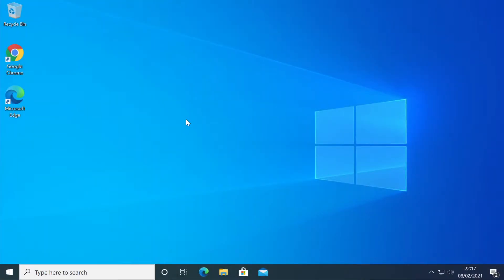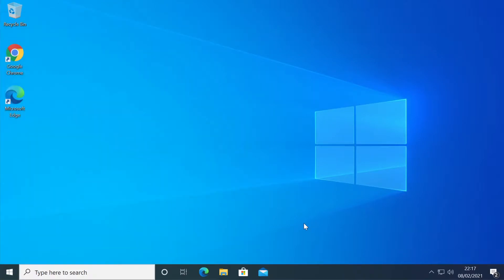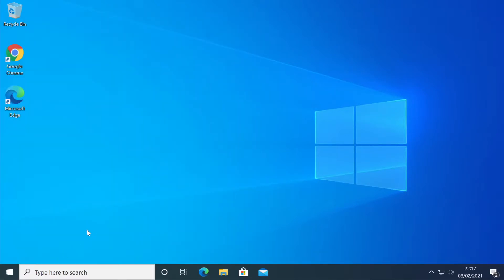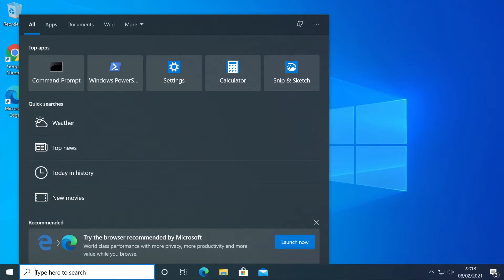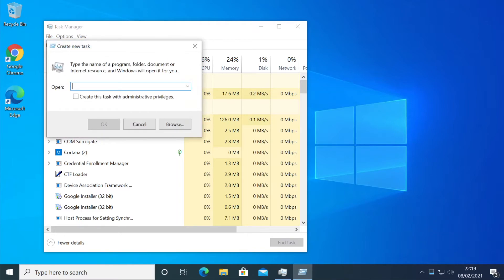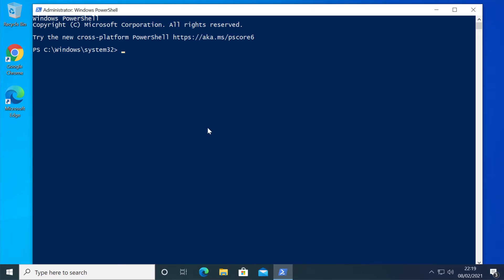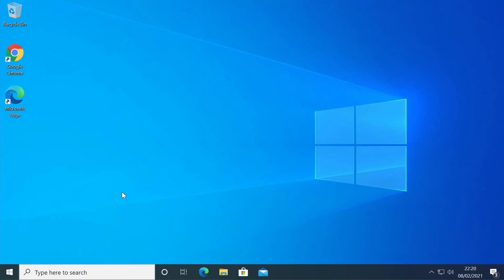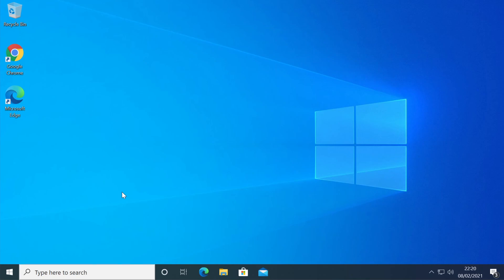Fix: Start Button Not Responding in Windows 10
In this video I will show you how to Fix: Start Button Not Responding in Windows 10.

Get-AppxPackage Microsoft.Windows.ShellExperienceHost | Foreach {Add-AppxPackage -DisableDevelopmentMode -Register "$($_.InstallLocation)\AppXManifest.xml"}